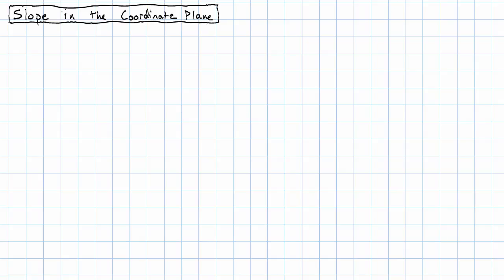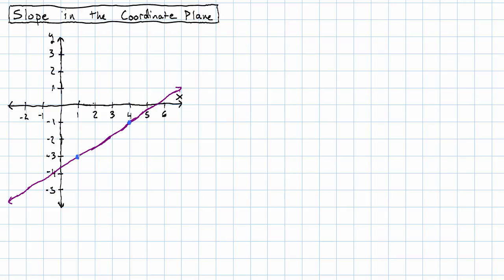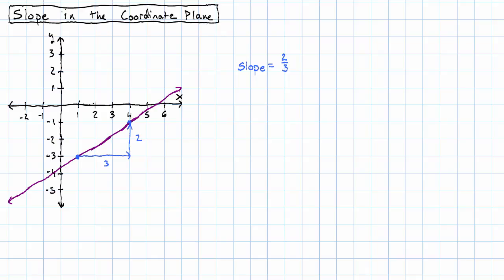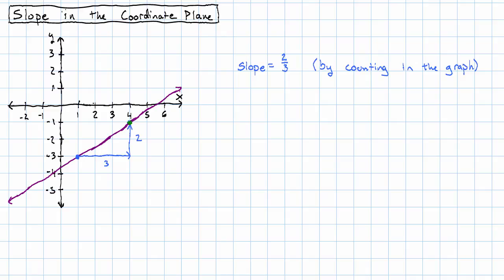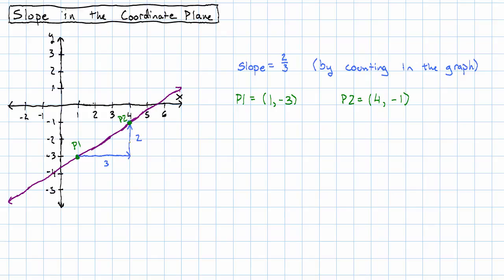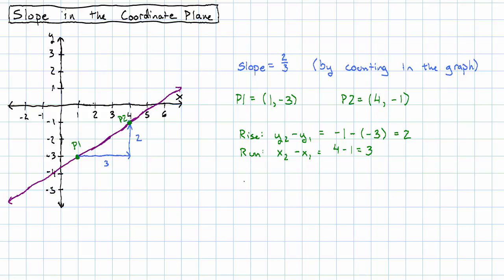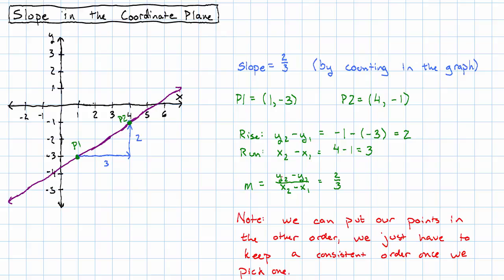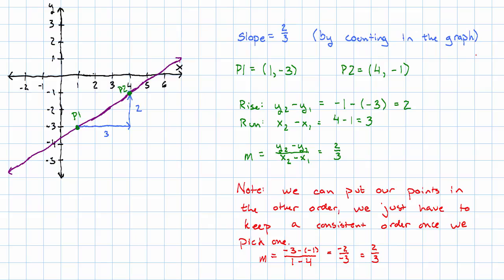11.1 - Slope in the Coordinate Plane